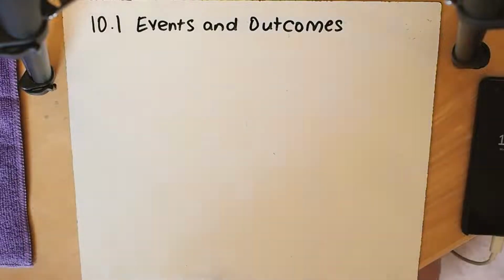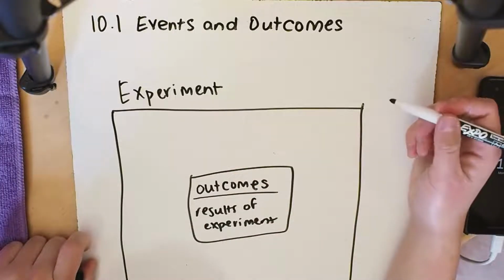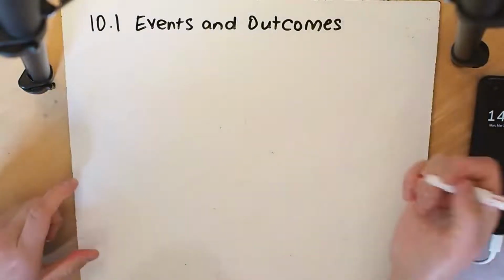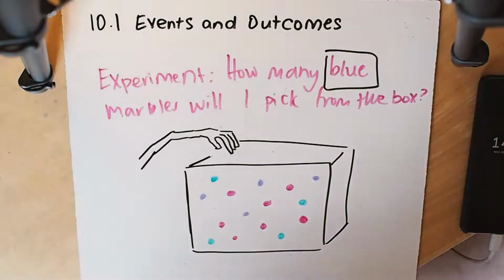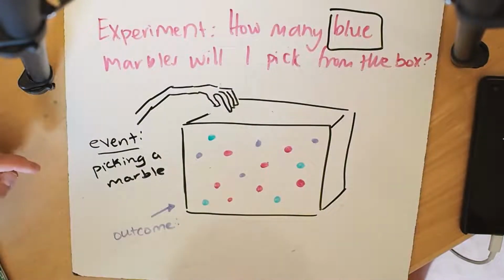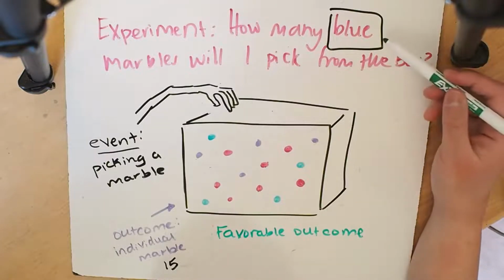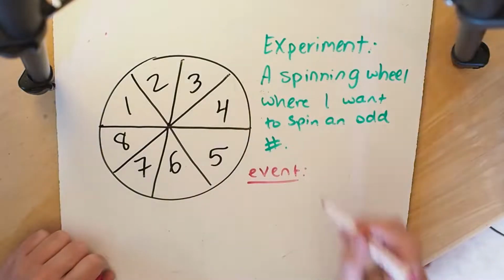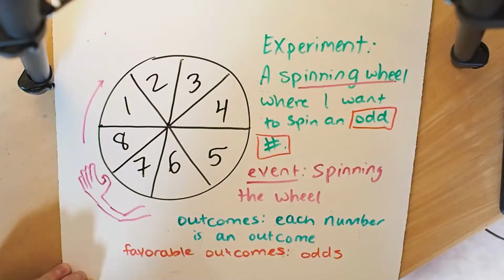Big Ideas Math 7 - 10.1 - Outcomes and Events